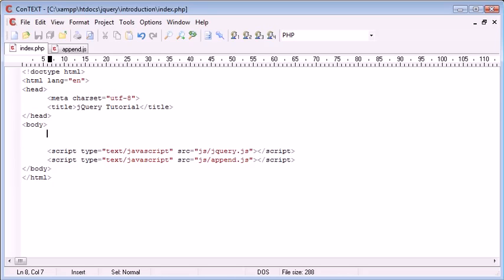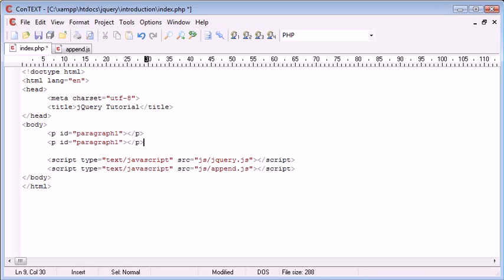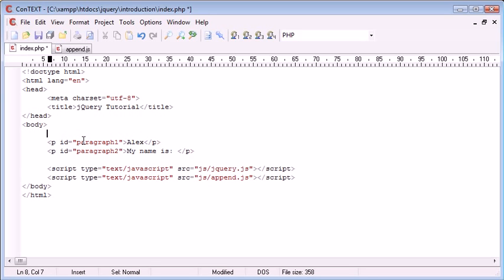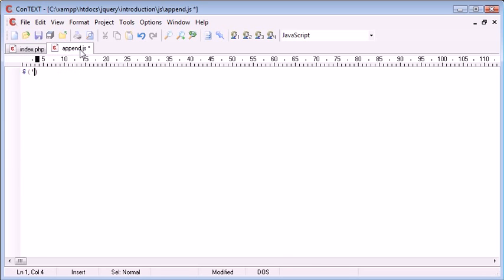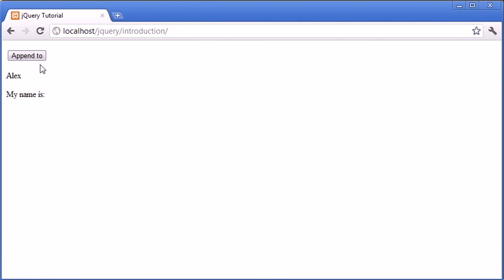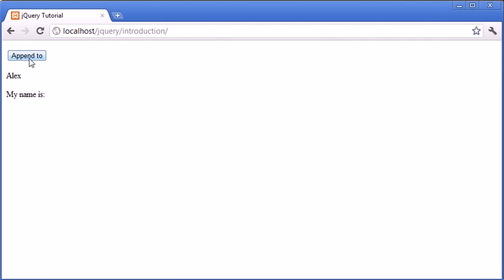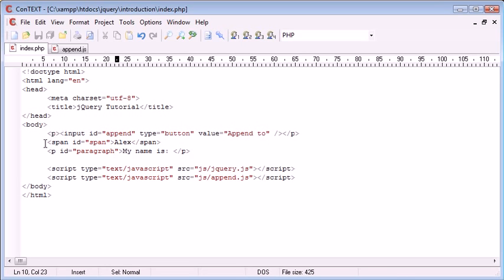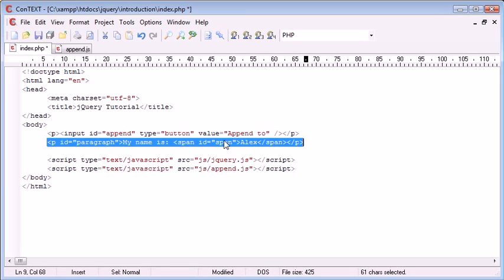jQuery Tutorial 79 appendTo